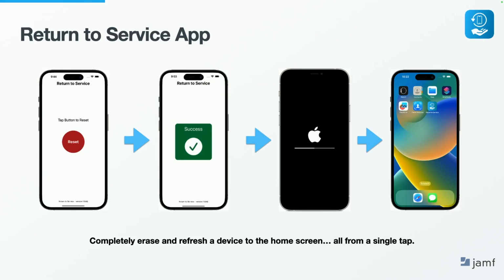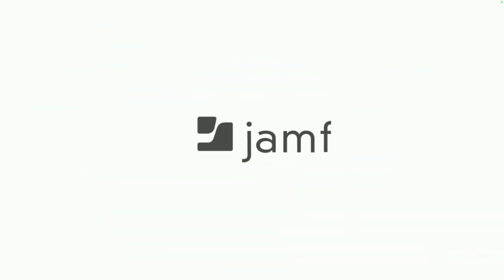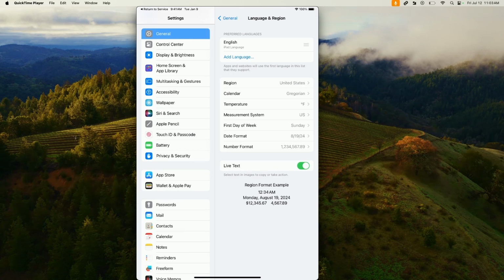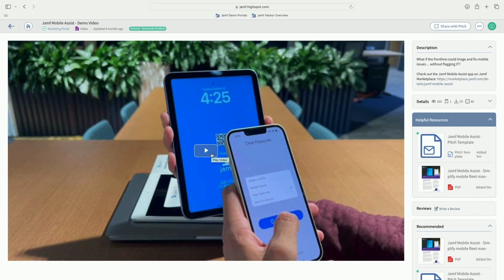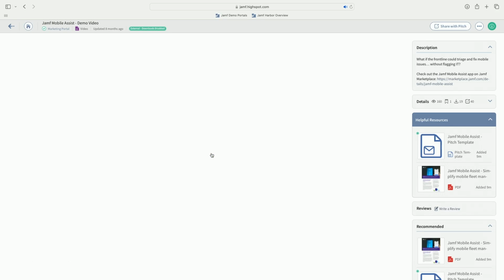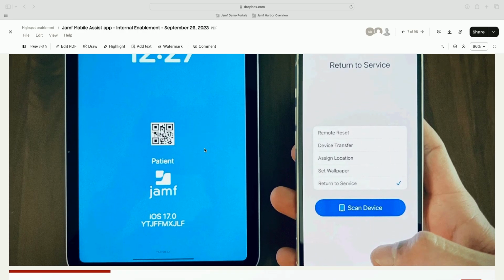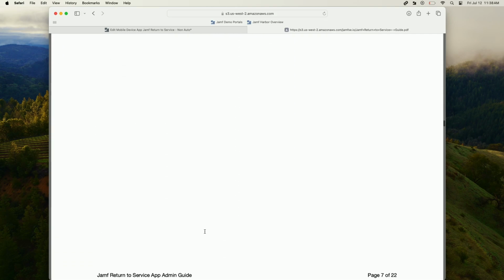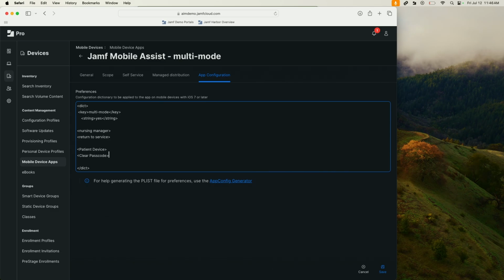Return to Service Interactive Lab – Adam Derrick